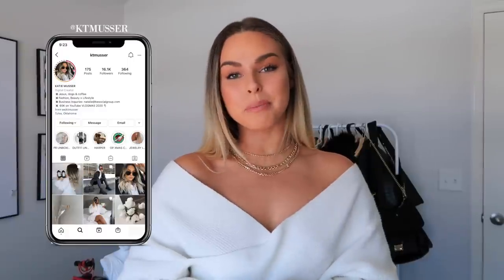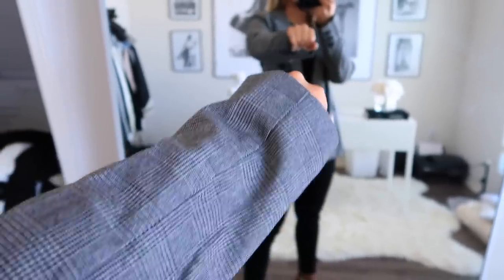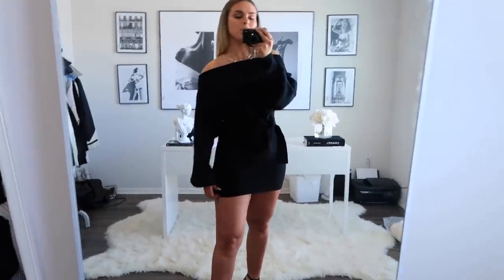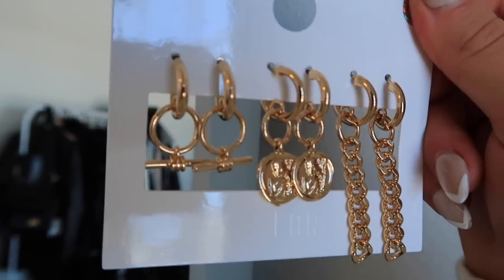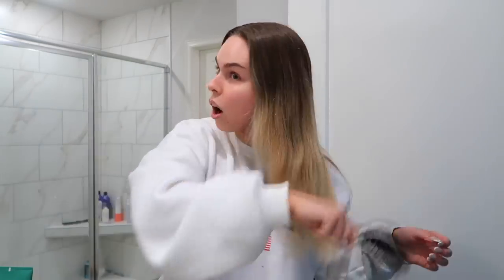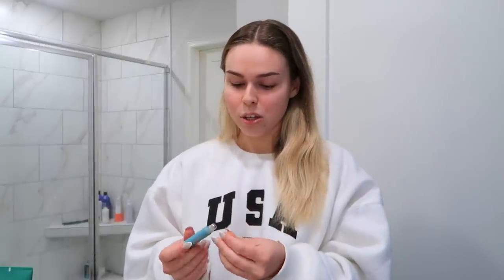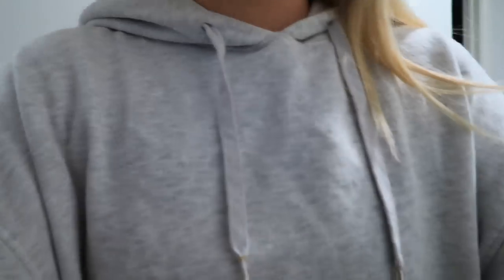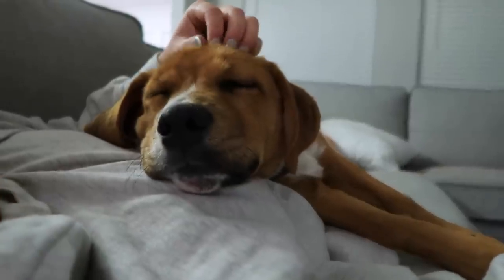VLOGMAS 2020: DAY IN MY LIFE, HOLIDAY OUTFIT IDEAS WITH FOREVER 21 + BAKING COOKIES! | Katie Musser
// Items Mentioned + Shop Forever 21's Current Deals:
White Cross Sweater M
Black Jeans US 26
Necklace Set
Blazer L
Faux Leather Puffer M
Beige Jacket M
White Sweater Dress M
Black Off Shoulder Dress S
Faux Leather Leggings M
Boots US 7
Cream Hoodie L
Cream Sweatpants L
Gold Earrings
Gold + Pearl Earring Set

Some links above are affiliate links from which I get a small commission, which does not affect you as a customer at all, but helps me keep on making videos for you guys! All opinions are my own.*

66,480